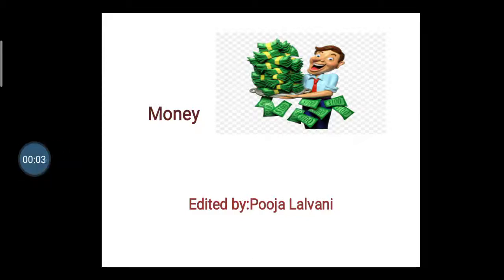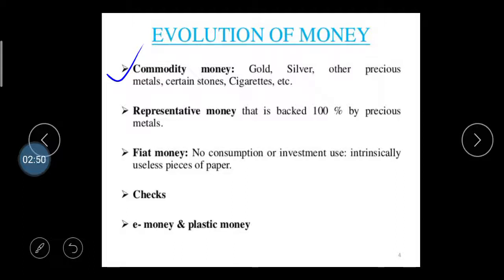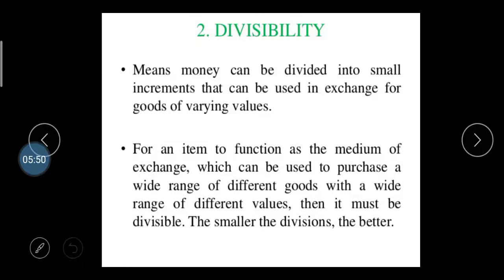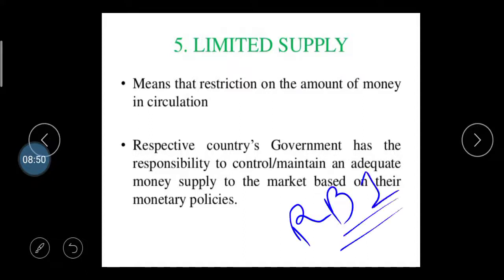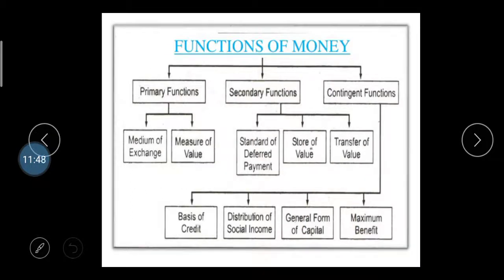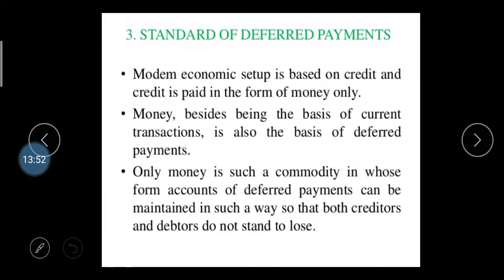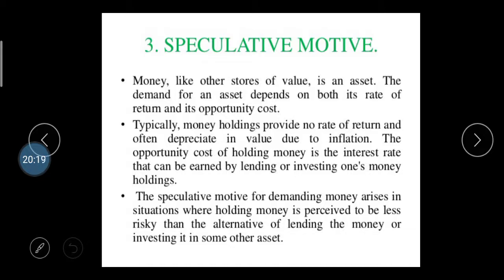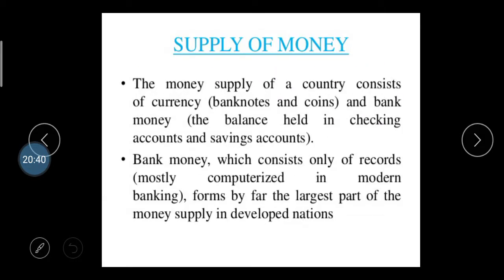PEM Unit-5 Money